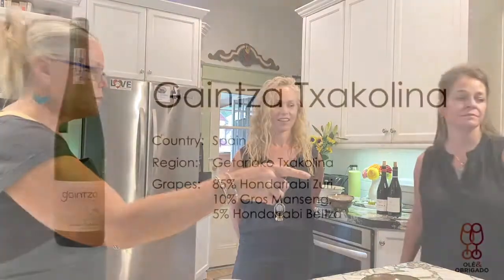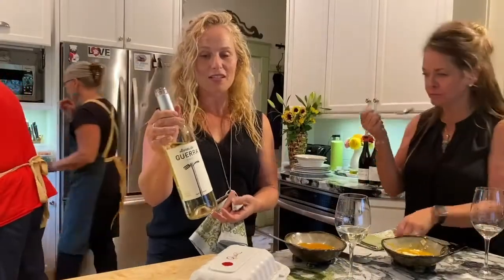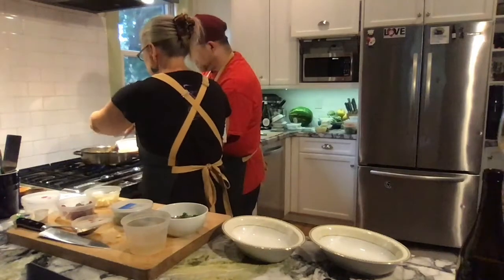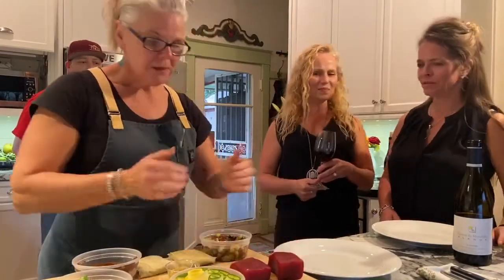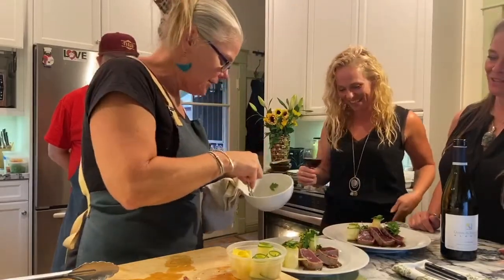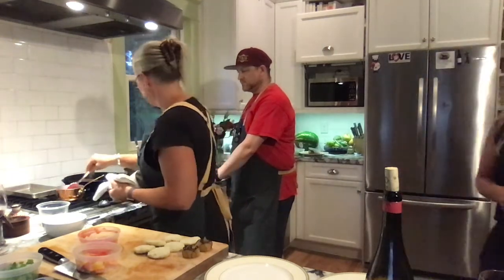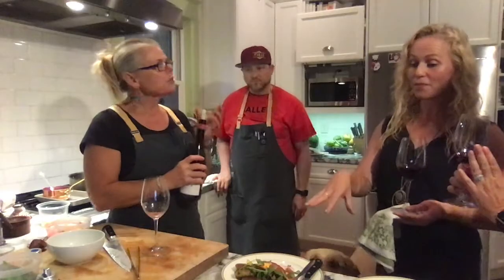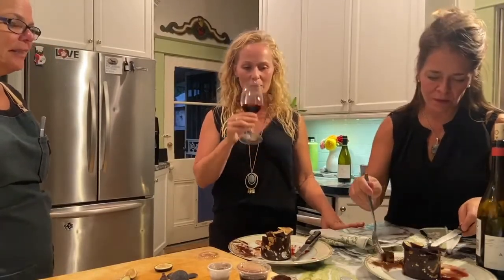Wine Dinner "Camino de Santiago"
Part 1 of 5 in this Series with Olé Imports: Camino de Santiago along the pilgrimage through the North of Spain moving from East to West with a 5 course menu, cooking demo and virtual wine tasting.